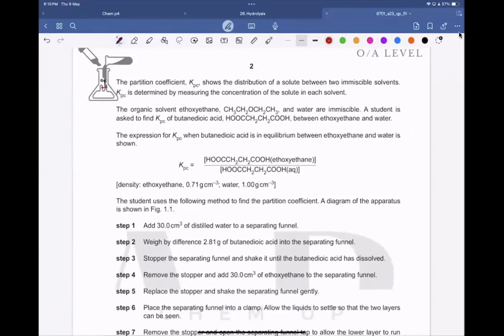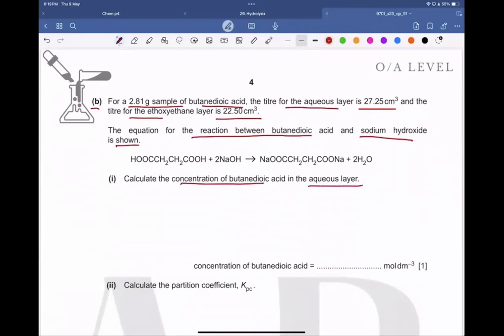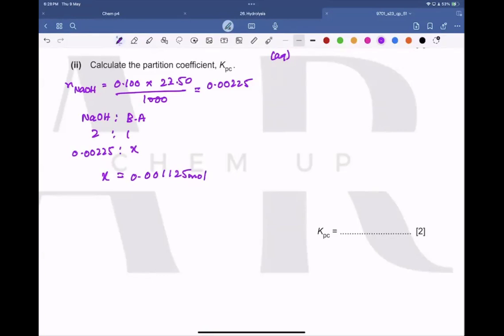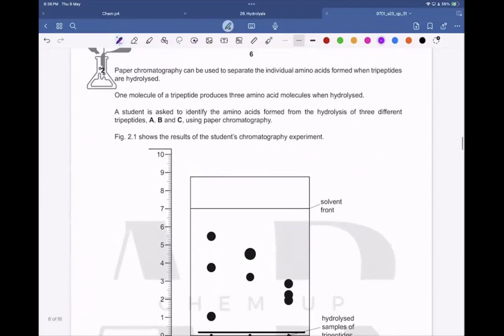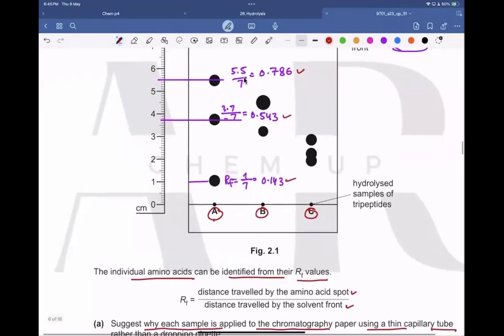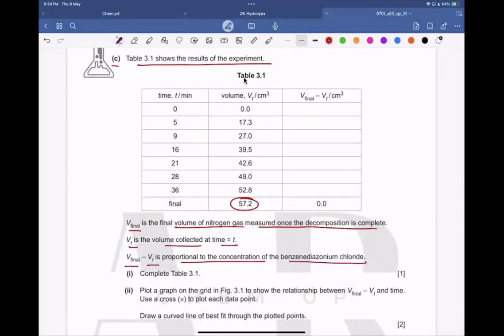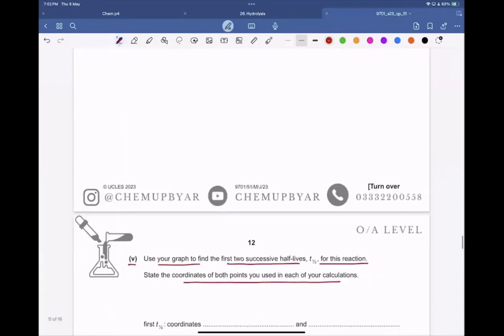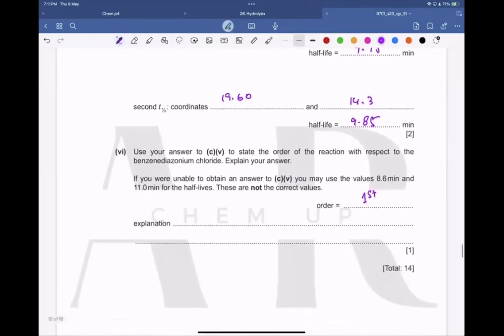9701 May June 2023 51 9701 CHEMISTRY A2 51